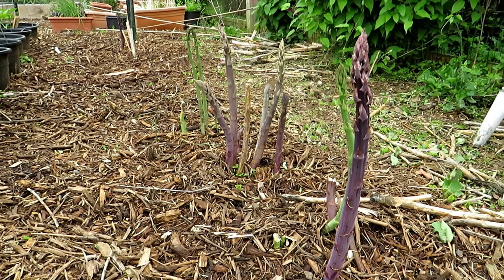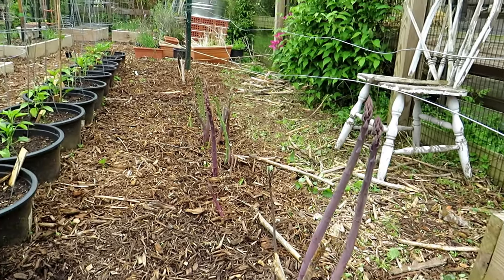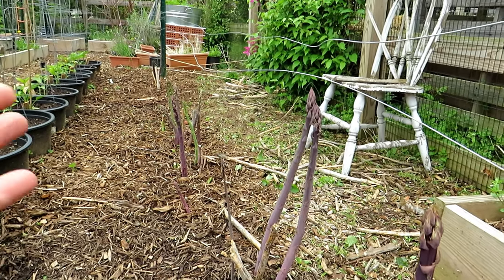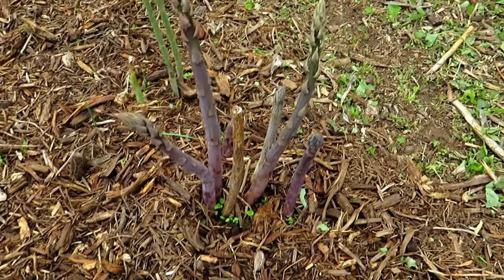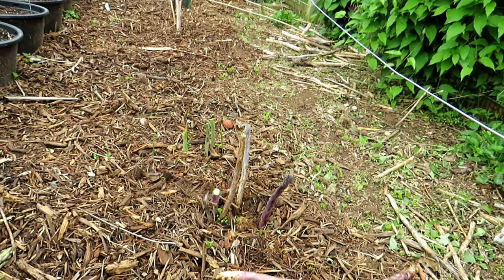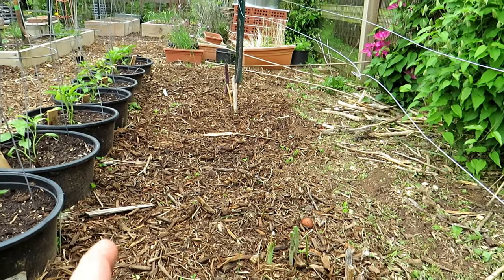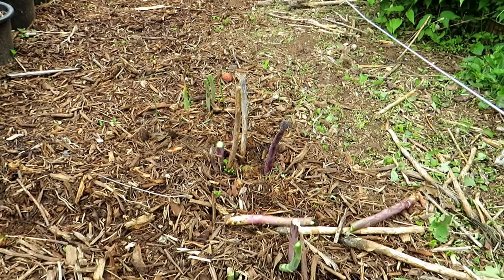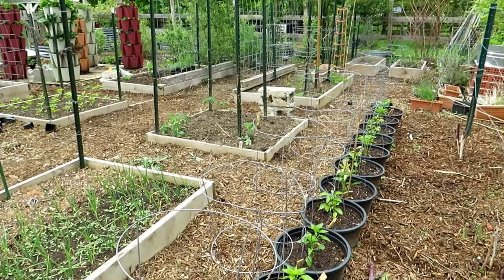The 'Purple Passion & Mary Washington' Asparagus Profile - Planting, Growing, & Harvesting Tips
I will be profiling mature vegetables, herbs, and flowers in this My First Vegetable Gardening series. Today I show you the harvesting of 'Purple Passion & Mary Washington' asparagus and cover planting, growing, and harvesting tips.